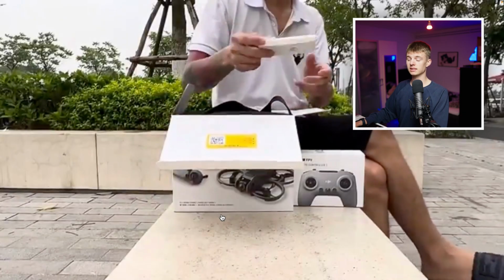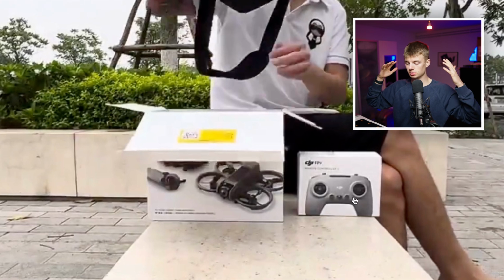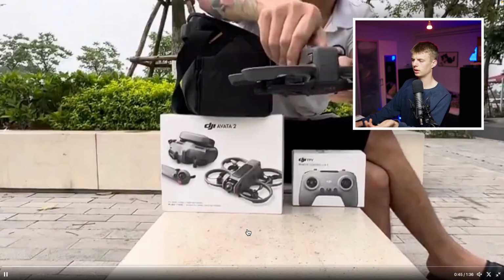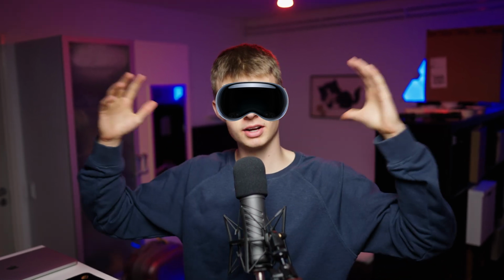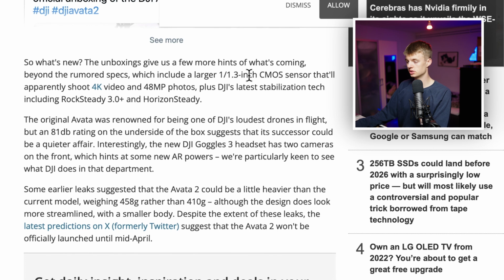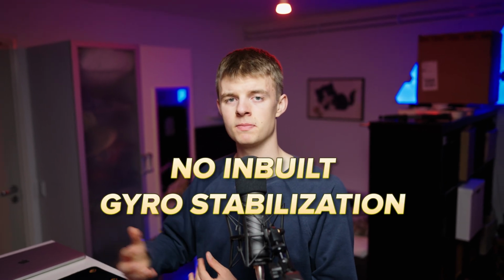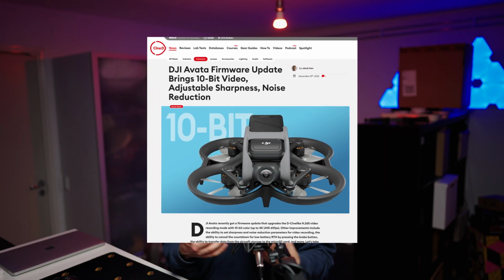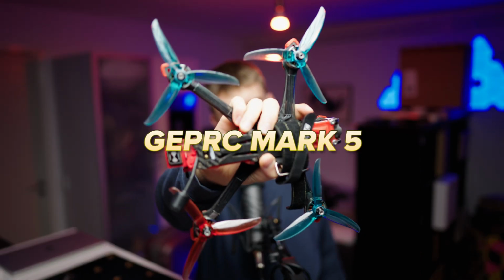Why Nobody Should Buy The DJI Avata 2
Yo my friends. I saw the leaks of the Avata 2, and thought i would share my opinions on it. As you can hear in the video i think this will be a very underwhelming release. But I could be wrong and they suprise me...